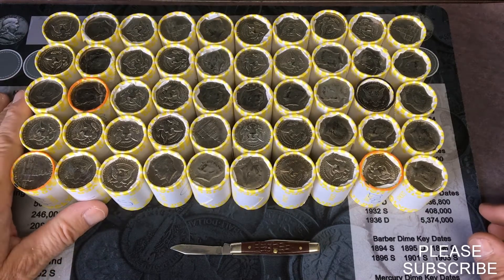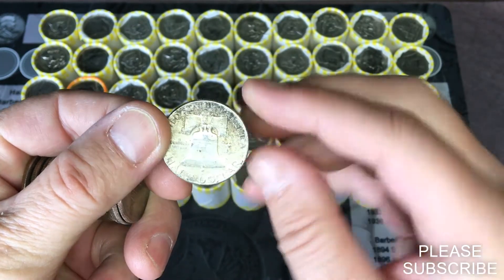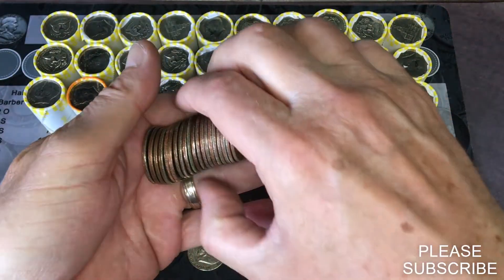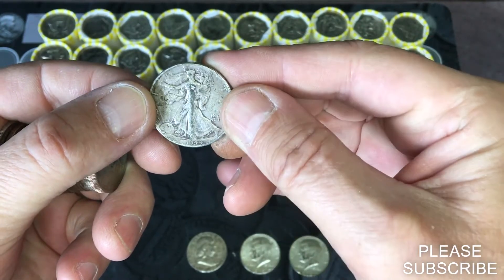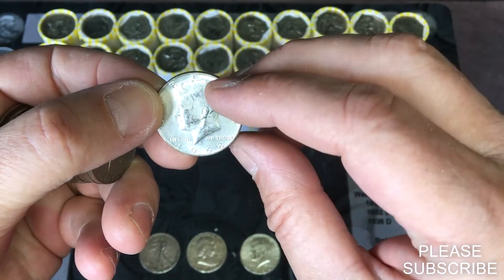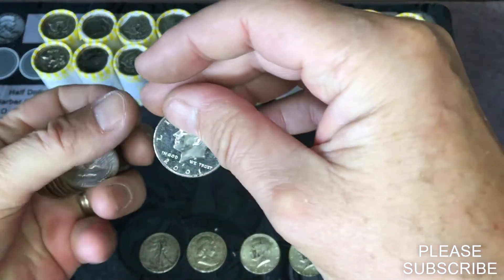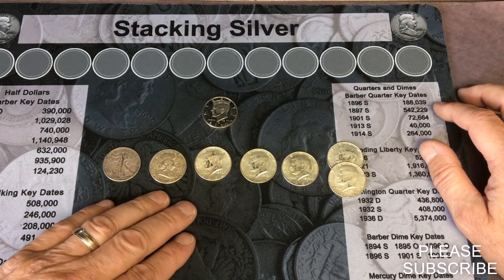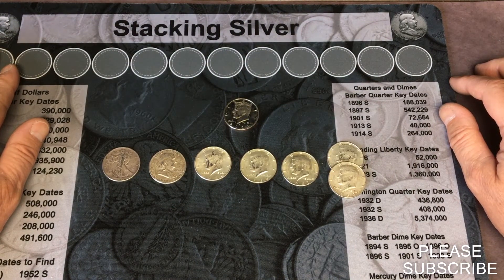STILL HERE!! WALKER, BENJI & KENNEDY HAVE NOT LEFT THE BUILDING!! HALF DOLLAR COIN ROLL HUNTING. #31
Two weeks in a row finding a walker and Benji in the same box, so cool.